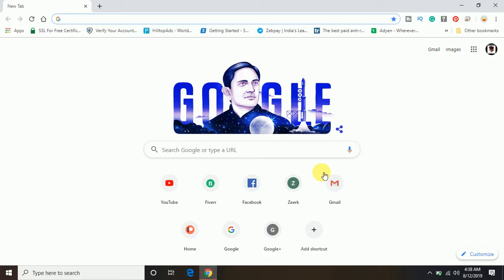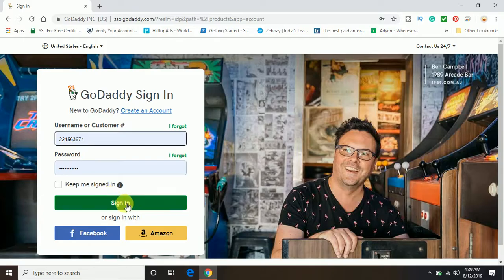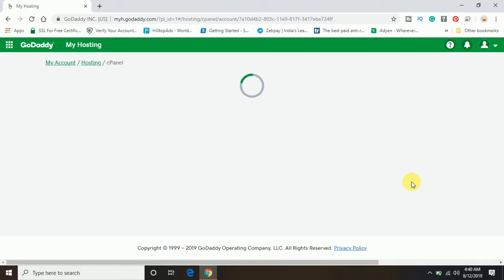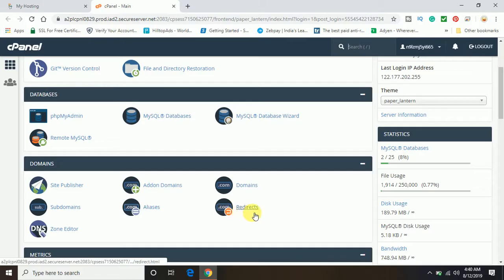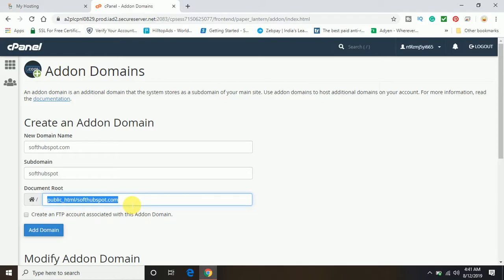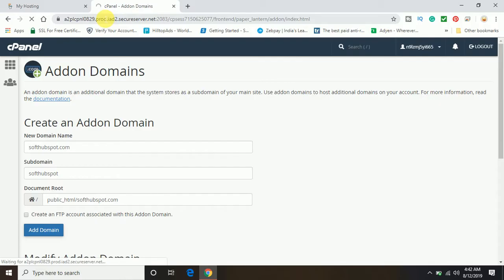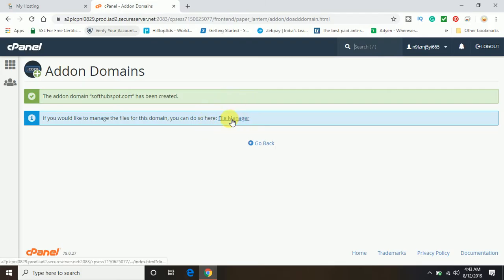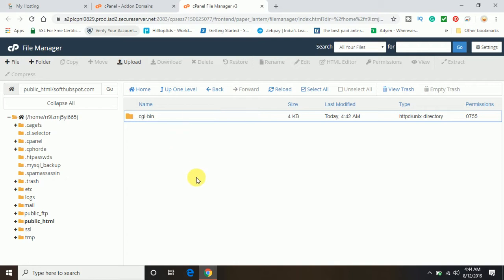How To Connect a Domain in GoDaddy Cpanel Hosting | Setting Up Domain to GoDaddy Hosting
In order to upload the content in GoDaddy cPanel hosting and make your website live a purchased domain must need to set up with GoDaddy cPanel hosting. Watch the complete video to learn how to set up a domain.